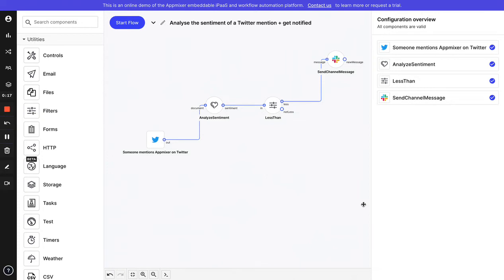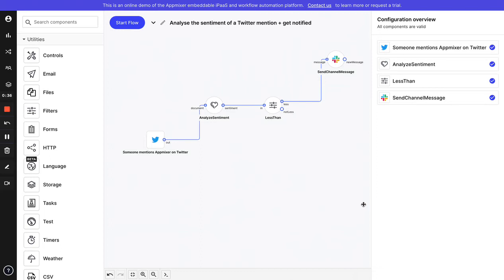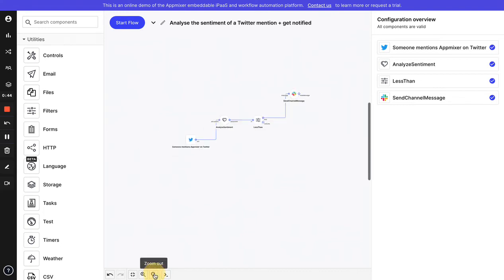Zooming in/out in a flow – Appmixer Knowledge Base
Previously, you learned about the obvious yet powerful feature of copying & pasting objects. In this section, we'll show you another great designer feature, zooming in/out.

We've already mentioned that you can use an unlimited number of components in a single flow, right? Some of our customers (or their customers) build flows containing hundreds of components. Believe us, a feature to zoom in and out comes in handy in these cases.